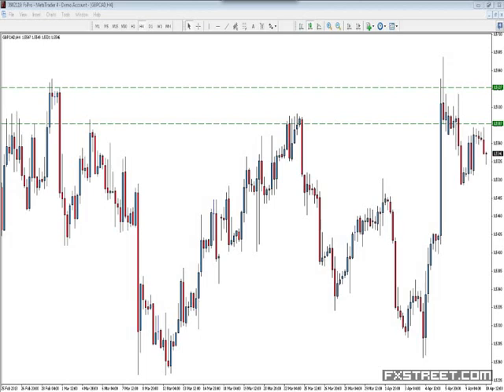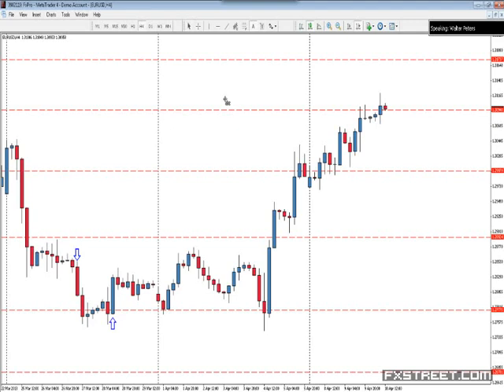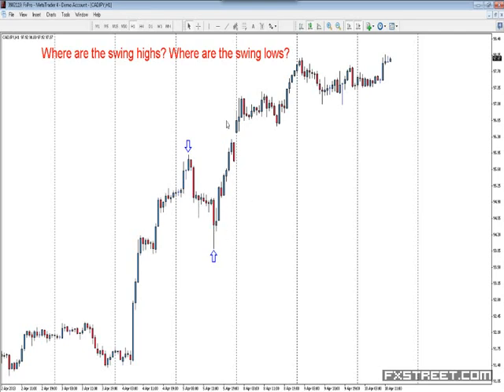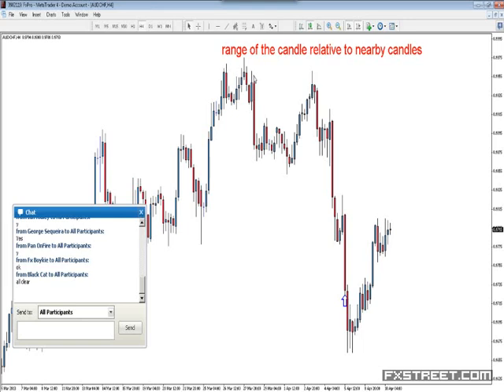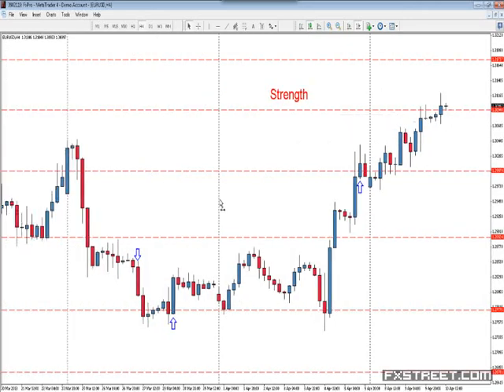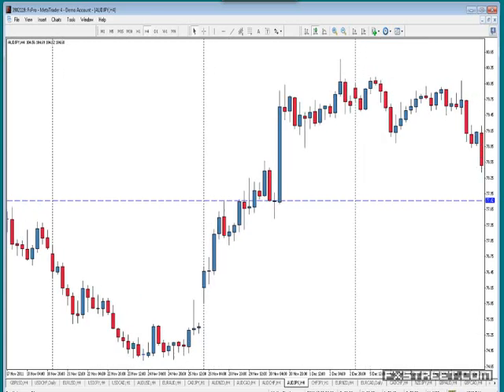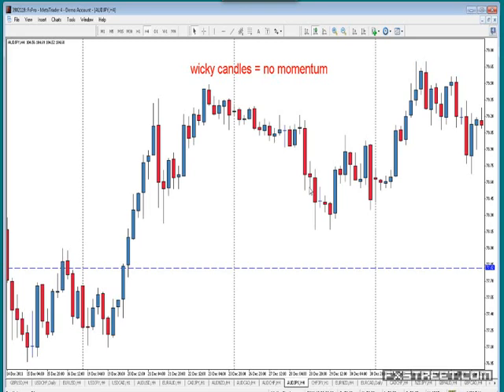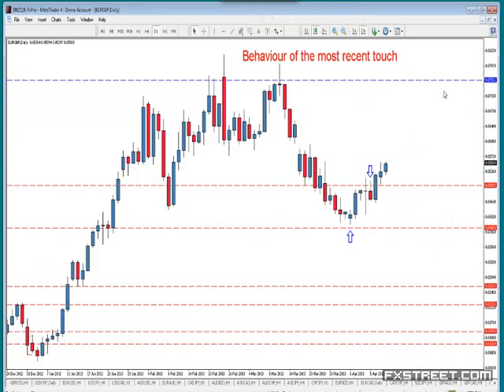Walter Peters: Seven Ways to Read Candlestick Price Action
Date of issue: 10 April 2013. Speaker: Walter Peters. Even if you have never looked at the markets without indicators, this webinar is for you. You will see how the market hints at future price movement by offering seven secrets that most traders never learn (because the attention is on the indicators). In this webinar we will examine the seven simple ways that a candlestick can tell you what the market has decided over the previous time period. In other words, any trader can focus on just a few things and read the market without indicators. Once you know what to look for you will never see candlesticks again.